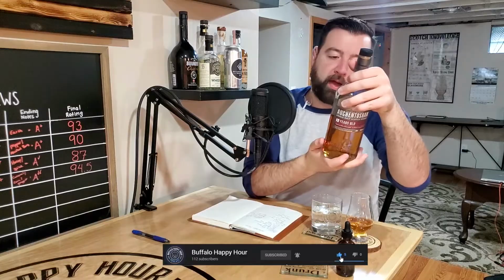Wednesday Whiskey Review: Auchentoshan 12 Year Single Malt Scotch Whisky Review - Buffalo Happy Hour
Derek and Mike switch gears to Derek's FAVORITE type of Whisky - Scotch!  In this clip, the boys review the Auchentoshan 12 year single malt scotch, and provide analysis on what they are smelling and tasting.  Make sure to tune in on Monday to hear our final rating!